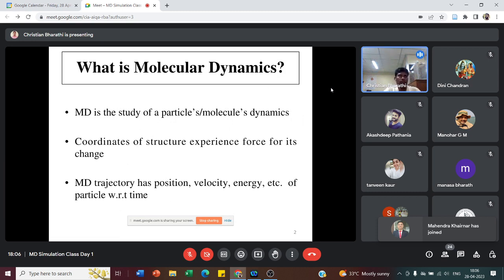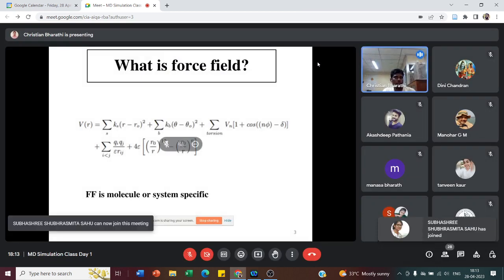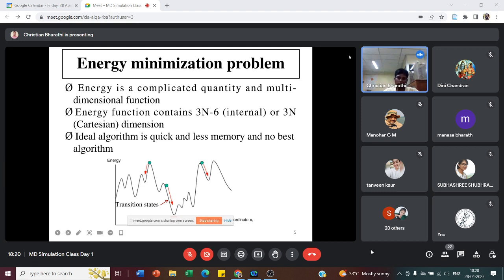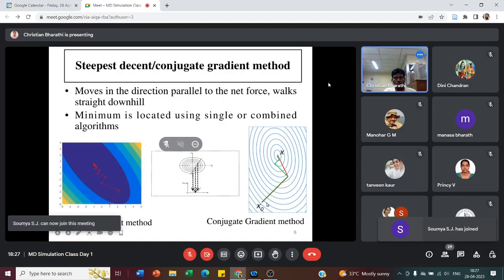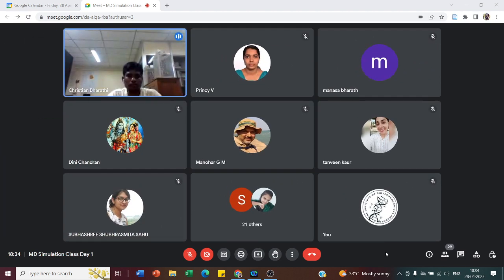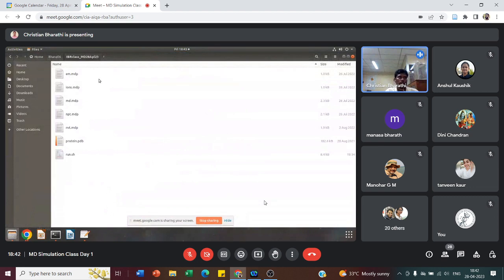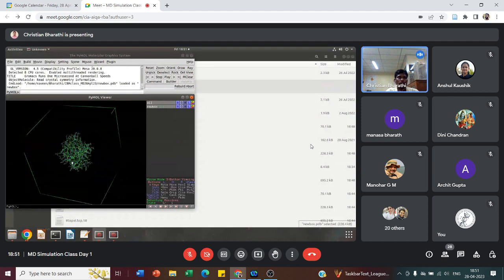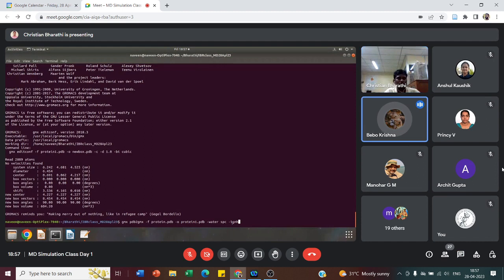Molecular Dynamics Simulation Live Tutorial Part 1 GROMACS